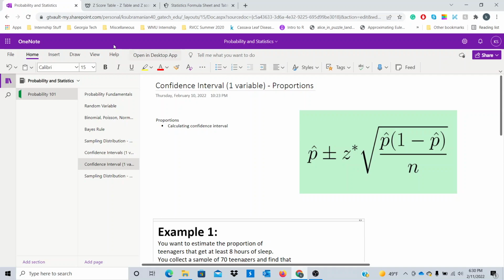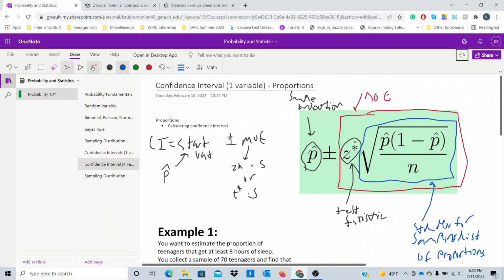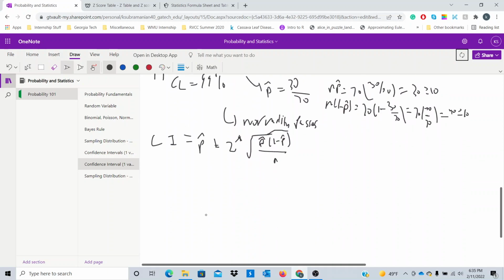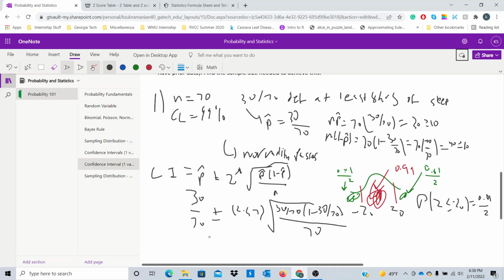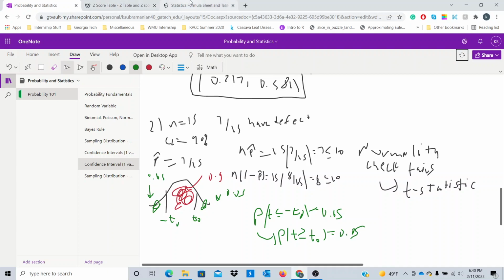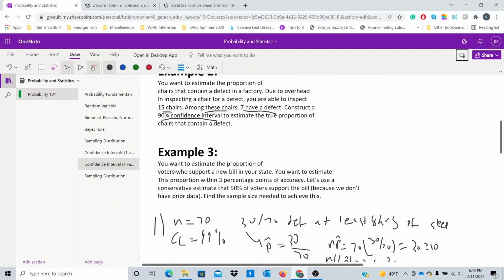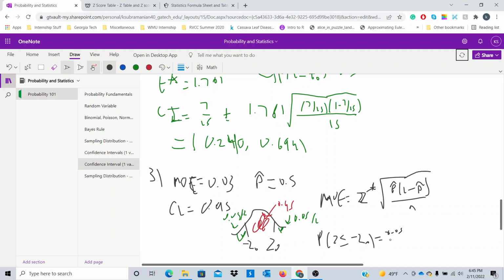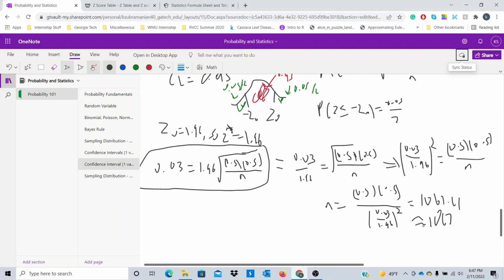Confidence Intervals: Proportions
Estimating Confidence intervals for sampling distribution of proportions

0:00 - Intro
0:43 - Confidence interval Concept Recap
1:37 - Confidence Interval for Sampling Distribution of Proportions Analysis of Formula
3:50 - Example 1 (8 hours of sleep)
9:30 - Example 2 (Defects)
13:33 - Example 3 (Supporting a bill in your state). Using conservative proportion estimate